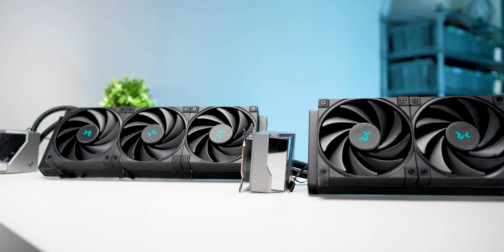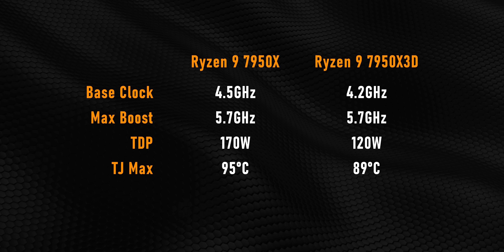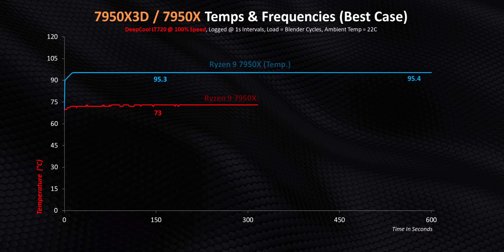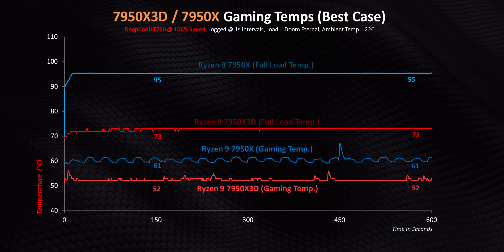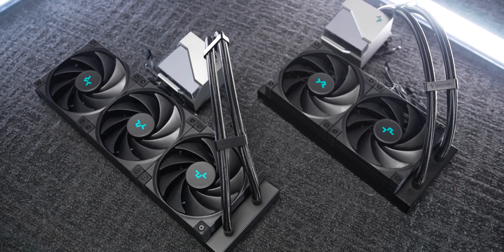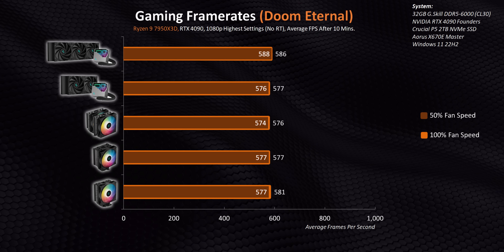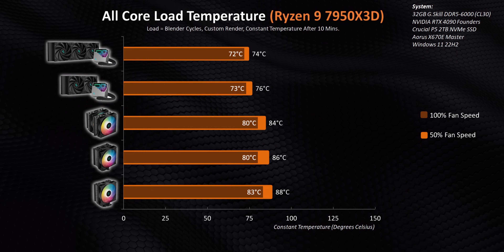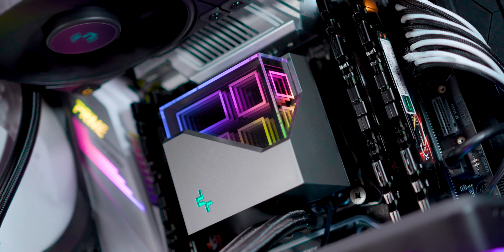The Ryzen 9 7950X3D is Cooler than you Think!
The Ryzen 9 7950X3D review is here but other than the usual gaming benchmarks and real world performance, I wanted to have an honest discussion about HOW you can get the best performance from one of the best Gaming CPUs in 2023.  That means testing the best coolers for the 7950X3D to see if you can use air cooling or need a high end AIO for this CPU.

Ryzen 9 7950X3D - Coming Soon!
Ryzen 9 7900X - Coming Soon!
DeepCool AG400
DeepCool AG500
DeepCool AG620
DeepCool LT520
DeepCool LT720

TIMESTAMPS:
0:00 - Doing Things DIFFERENTLY
0:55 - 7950X3D Gaming & Productivity Benchmarks
1:45 - RIP CPU Coolers?  Maybe not...
2:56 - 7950X3D Specs, Designed to run COOL?
3:48 - Real World Power, Clocks & Temperatures
5:14 - Gaming Temperatures & Power
6:52 - SO MANY Coolers to Compare
9:08 - The TRUTH About Game Power Consumption
9:45 - F1 2022 Temperature & Framerates
10:12 - Doom Eternal Temperature & Framerates
10:45 - Cyberpunk 2077 Temperature & Framerates
11:21 - A Cities Skylines Head Scratcher
12:21 - CPU Cooler Performance vs Full Core Load
14:00 - The 7950X3D = Better than you think?

Review unit provided free of charge by AMD and DeepCool. As per Hardware Canucks guidelines, no review direction was received from manufacturer.